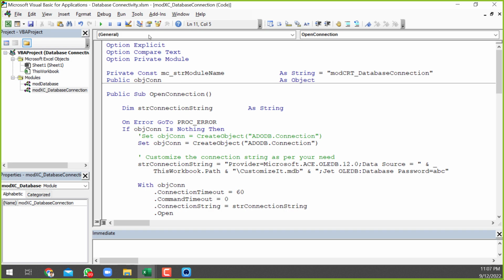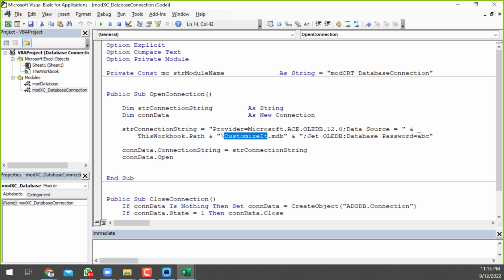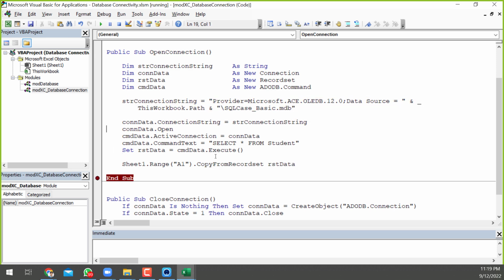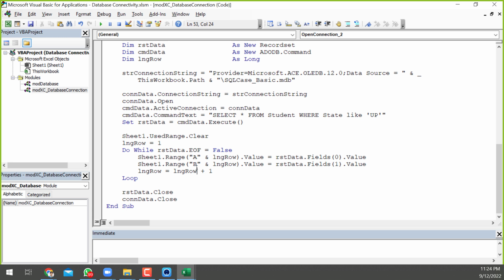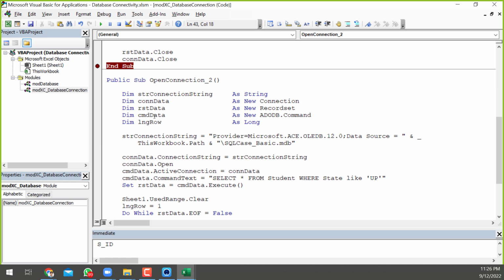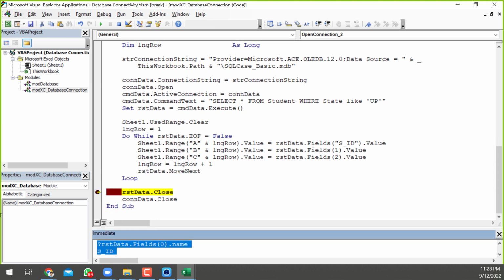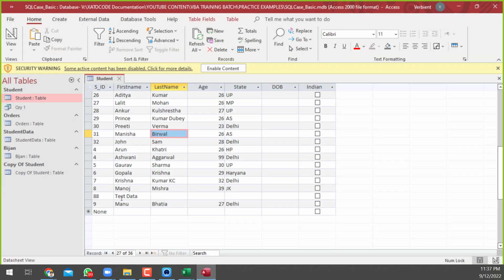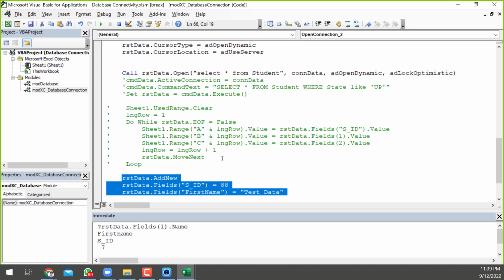Database Connectivity with ADODB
Connect to any database using Microsoft ActiveX Data Object and VBA